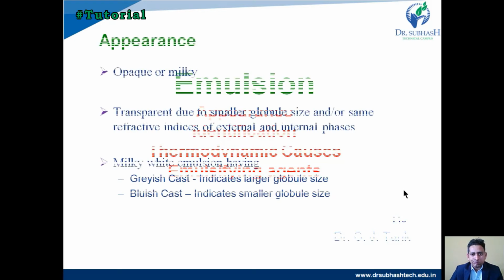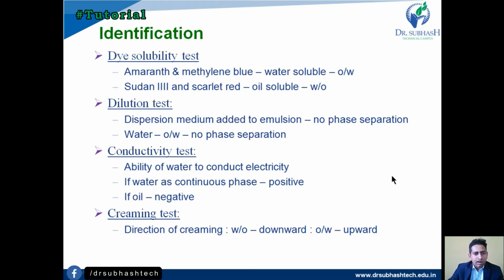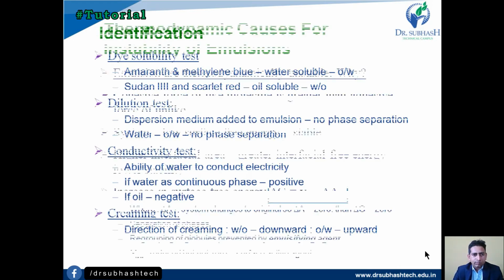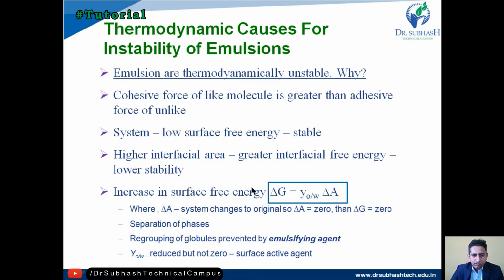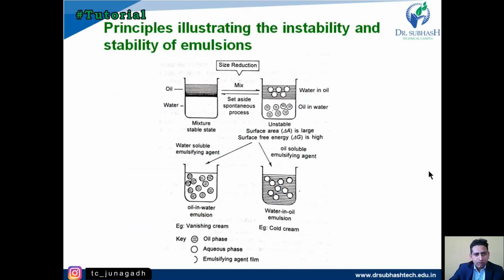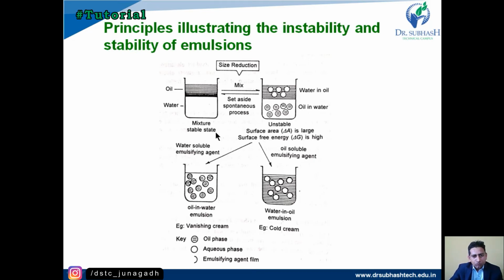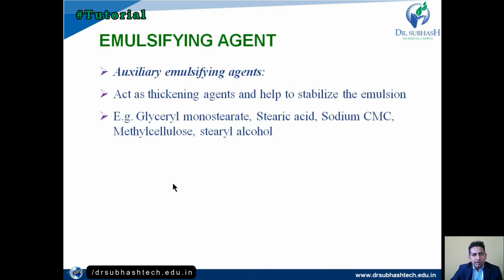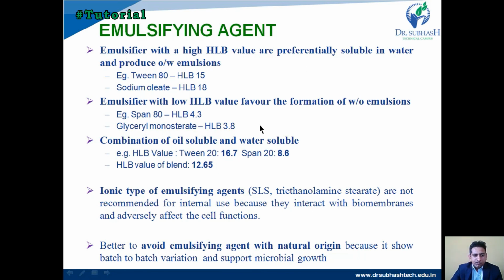Tutorial :: Emulsion and Emulsifying agent (Physical Pharmaceutics II SEM 4)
Prof. Chintan Tank from Pharmacy Department. Appearance, Identification, Thermodynamic Causes for Instability of Emulsion and Emulsifying agent on 31st March 2020. @ Physical Pharmaceutics II SEM 4, Dr Subhash Technical Campus – Junagadh.